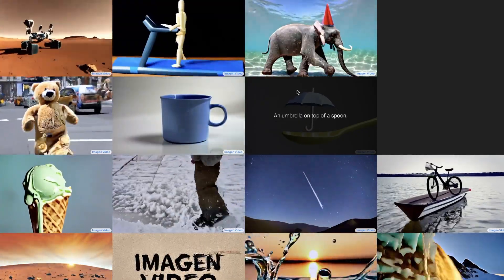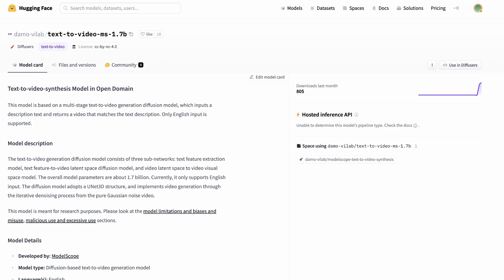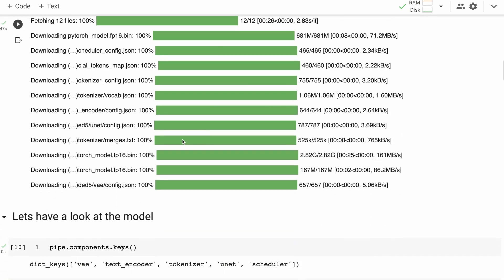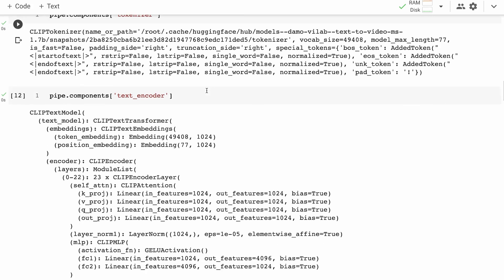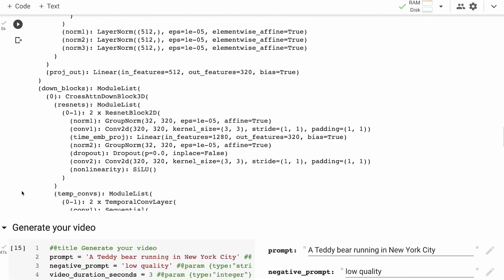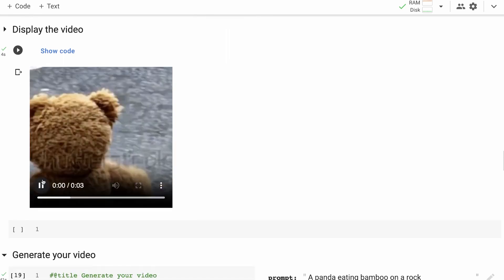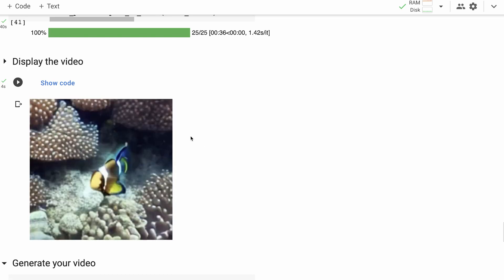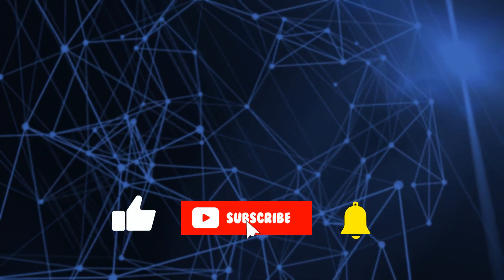Text-to-video-synthesis with Diffusers and Colab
Finally, an open-source Text-to-Video model is out (released by Alibaba) and has been incorporated into the HuggingFace Diffusers library. In this video I go through how to run it, but also how to look into the model itself and see how it works.